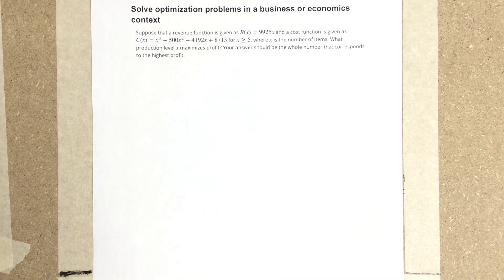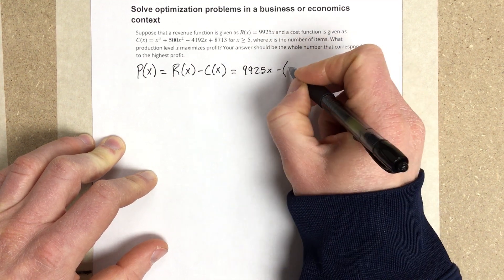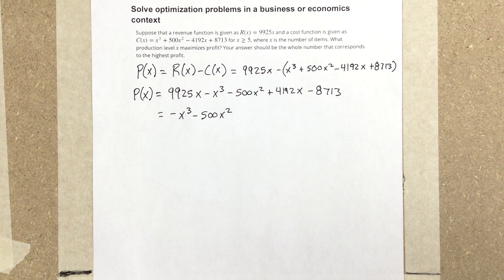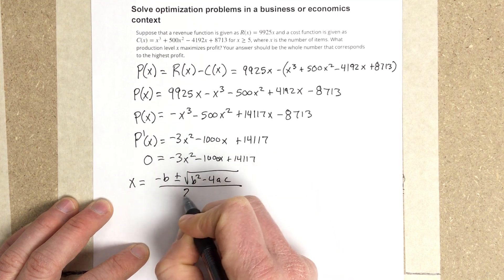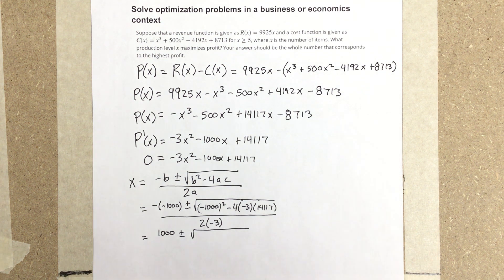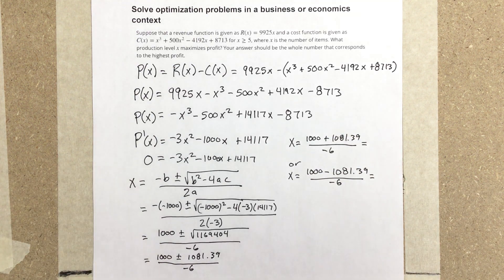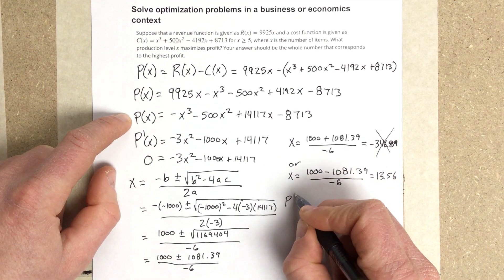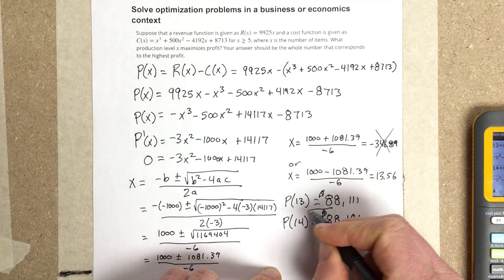Solve optimization problems in a business or economics context